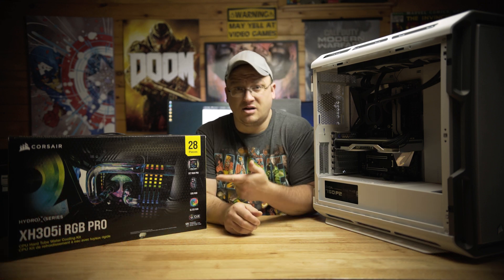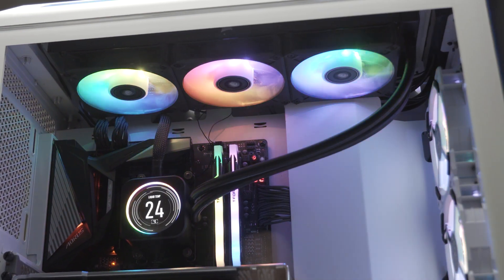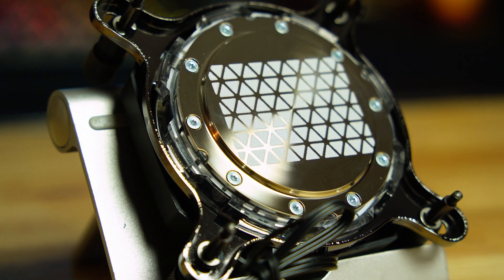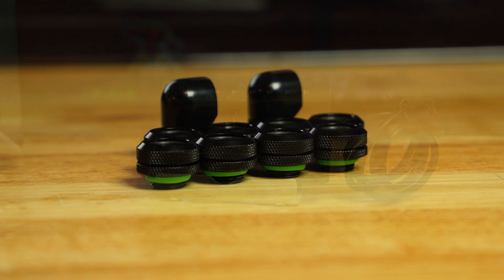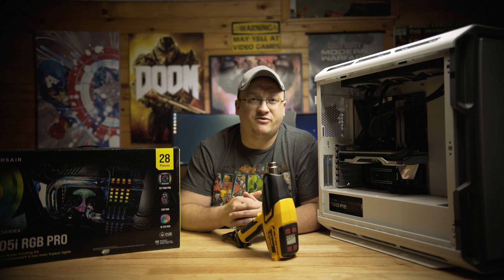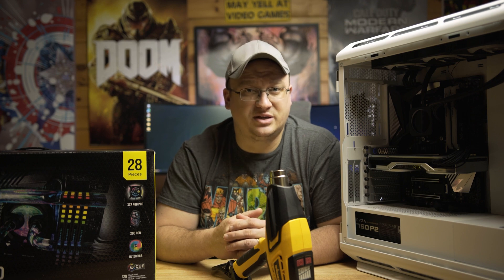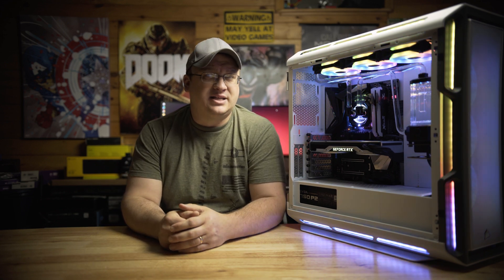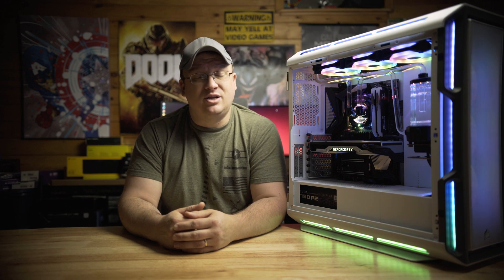Hardline Watercooling in a box? - Corsair XH305i RGB Pro Review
Hey hey what's up guys, I am Ryan. It's safe to say that 360mm AIOs have been really popular and practically offer a lot of the same cooling characteristics that a custom water cooling loop could offer. But I beg to ask, what's the next step? Well being an avid water cooler myself, going custom water cooling is a bit of a different animal entirely. A CPU block, fittings, tubing, coolant, pump, reservoir, fans and any other odds and ends that usually pop up while constructing a custom water loop. So what does one do to mitigate that? Well that next step for watercooling noobs is to look at a box kit that includes everything needed to setup a CPU only water cooling loop, which is where Corsair's XH305i RGB Pro steps in.

Hydro X Series iCUE XH303i RGB Custom Cooling Kit

HYDRO X SERIES iCUE XH303i RGB PRO Custom Cooling Kit

Hydro X Series iCUE XH305i RGB Custom Cooling Kit

HYDRO X SERIES iCUE XH305i RGB PRO Custom Cooling Kit